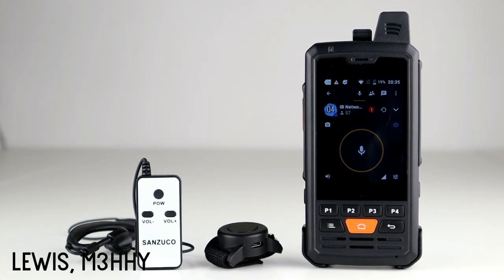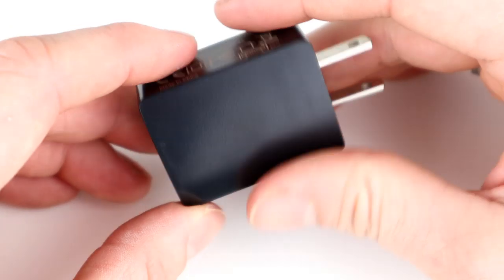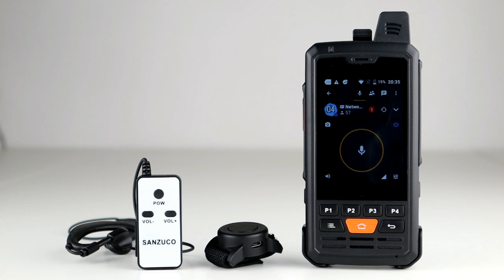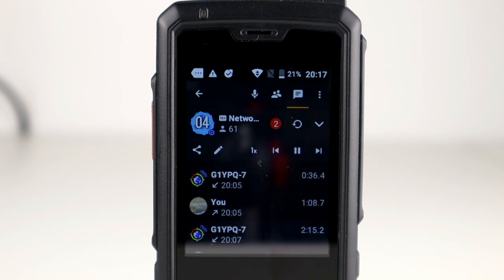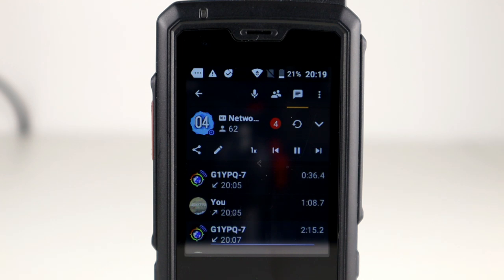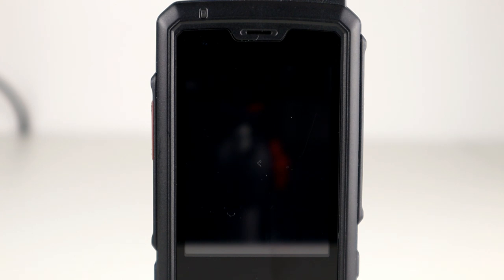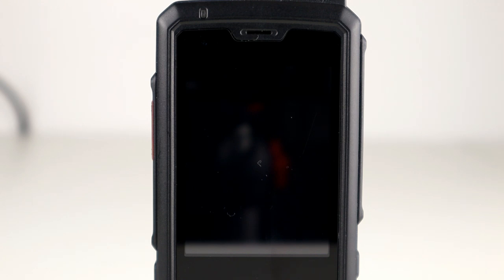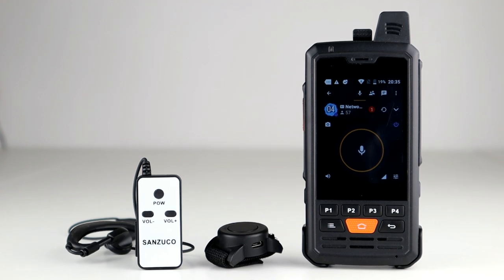Wireless Bluetooth PTT Headset For Two Way Radios!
►Zello: RMComms